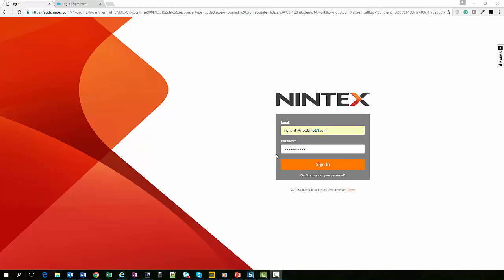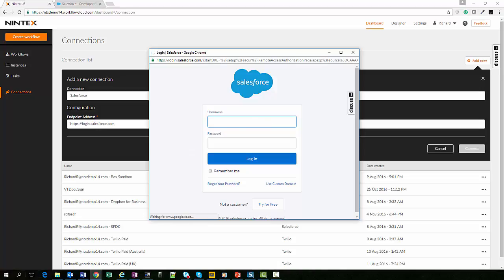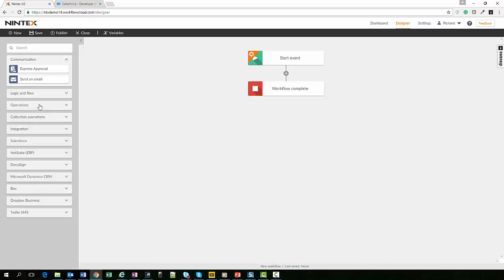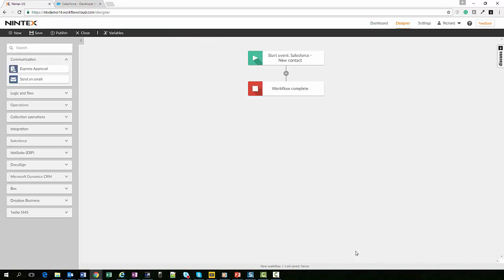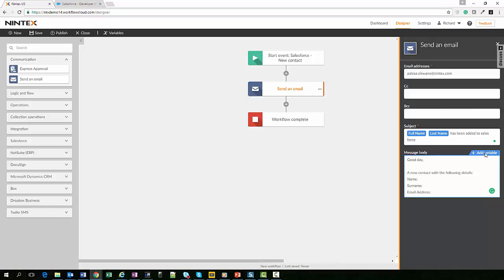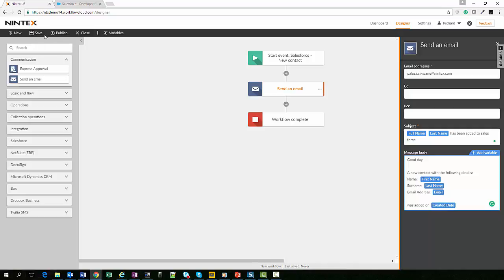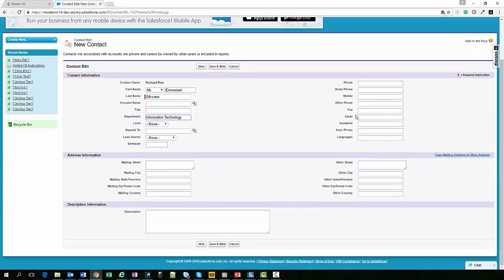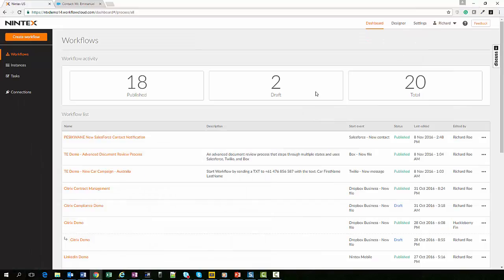SalesForce integration with NWC by Palesa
Short video on how to trigger an NWC workflow from SaleForce